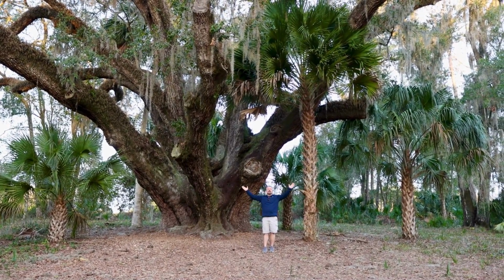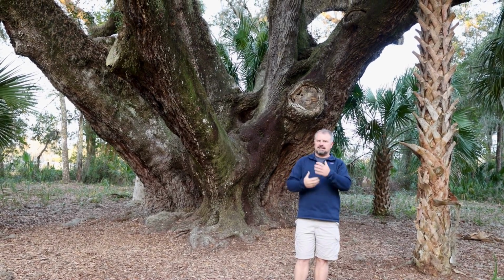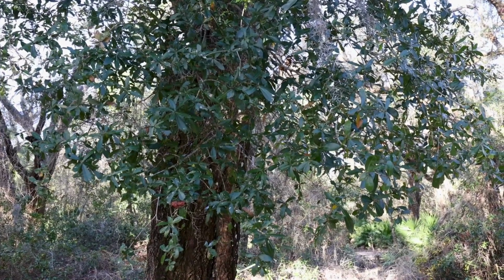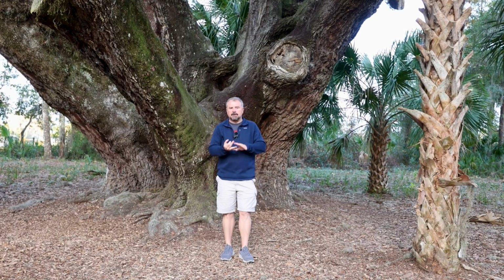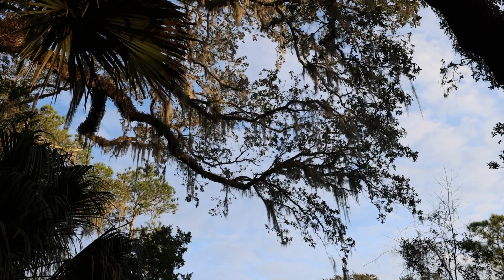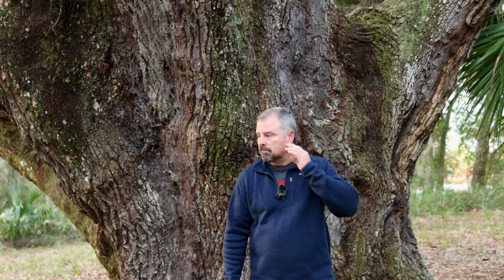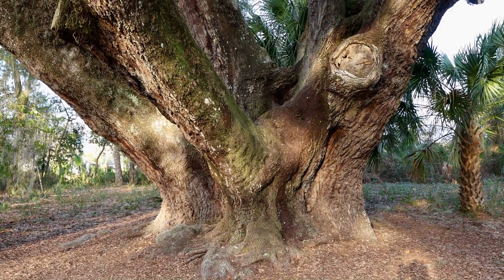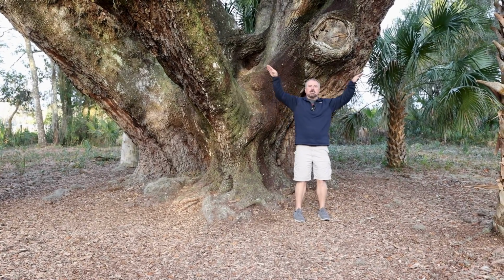Southern Live Oak - Quercus virginiana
Southern Live Oak - Quercus virginiana - In this video we explore the majesty of the native southern live oak, while highlighting the cultural requirements that lead to its success.  Southern live oaks can add beauty to a large landscape.